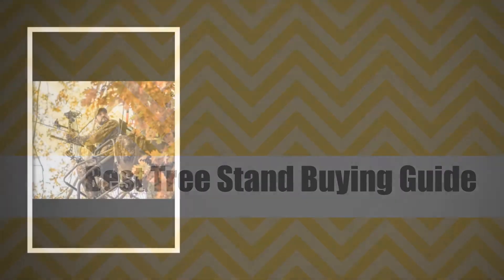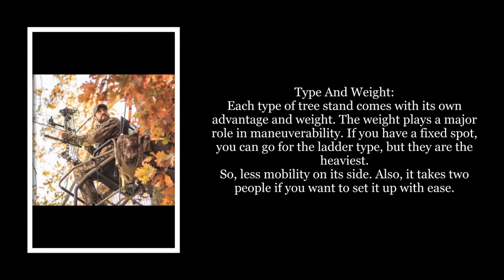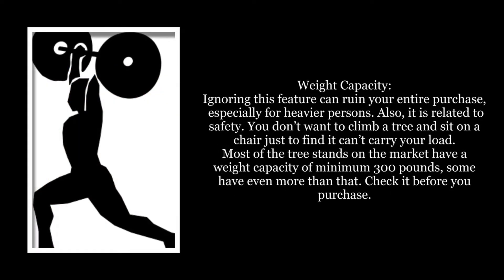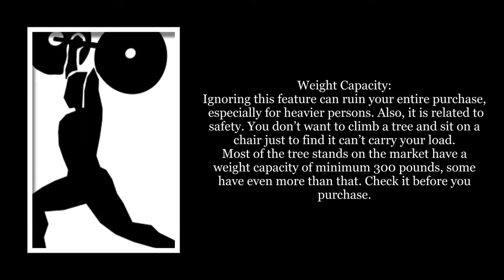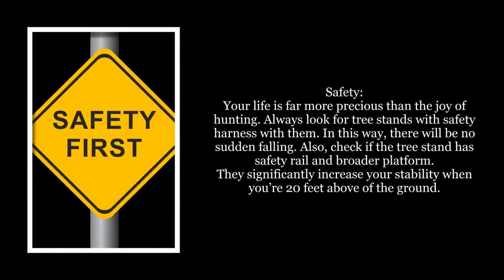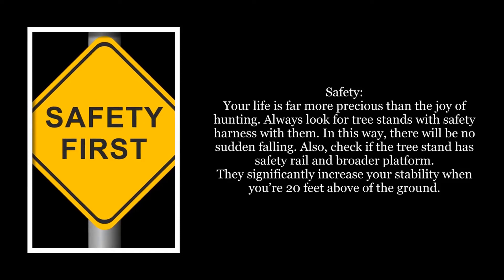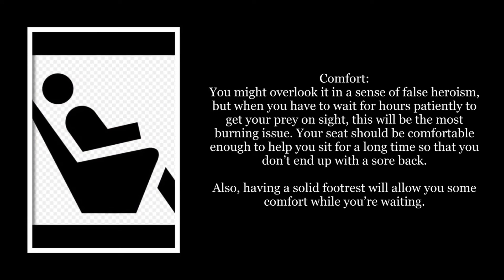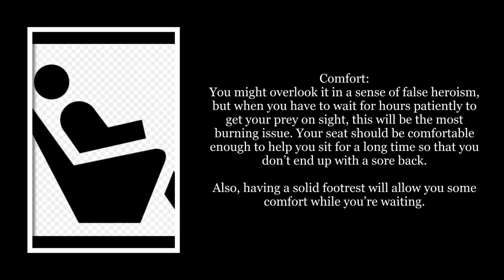Best Tree Stand Buying Guide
Summit Treestands Viper SD Climbing Treestand, Mossy Oak

Guide Gear Extreme Deluxe Hunting Climber Tree Stand

Generic Portable Hunting Tree Stand Climber Deer Bow Game Hunt w Step On Platform

Men's Gamehide Upland Vest Review

Tenzing BV16 Upland Vest

Browning Upland Dove Vest

Gamehide Switchgrass Upland Field Bird Hunting Vest

Badlands Upland High Visibility Lightweight Bird Hunter's Game Vest